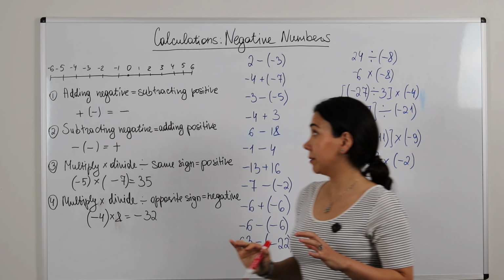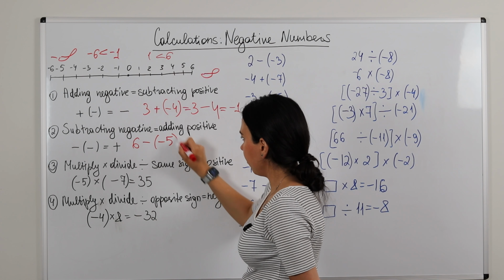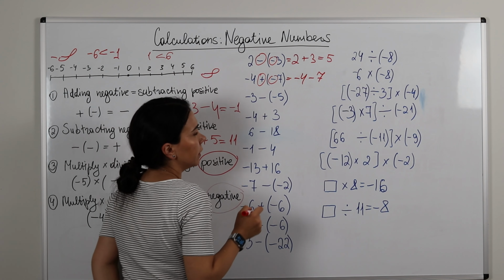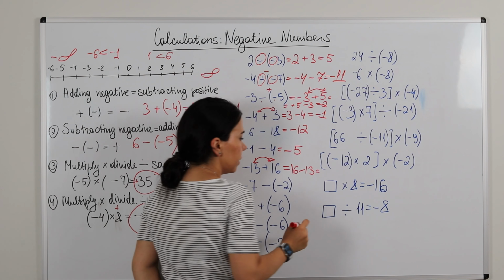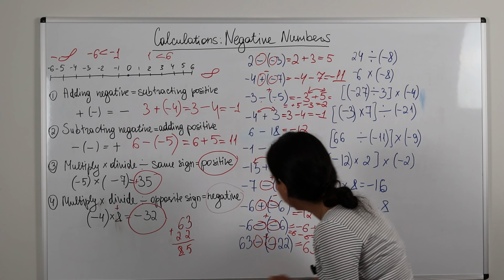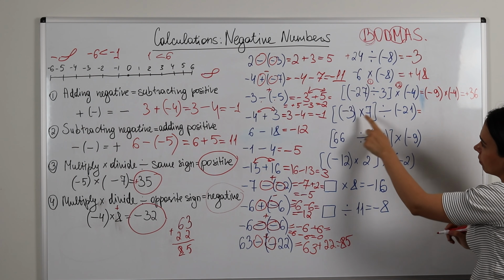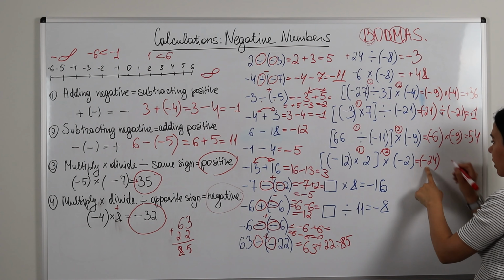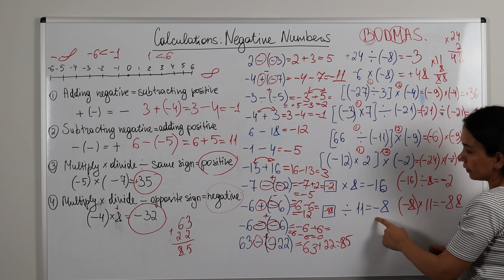Calculating with Negative Numbers | GCSE Maths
Hi guys! In this video, we're going to learn how to calculate with negative numbers and work through plenty of examples step by step.

We'll cover addition, subtraction, multiplication, and division with negative numbers, helping you understand the rules rather than simply memorising them.

Let's be friends on Instagram: @callmejama_

Jama